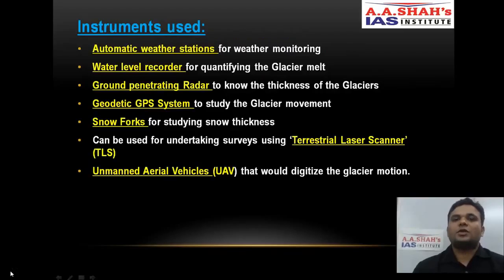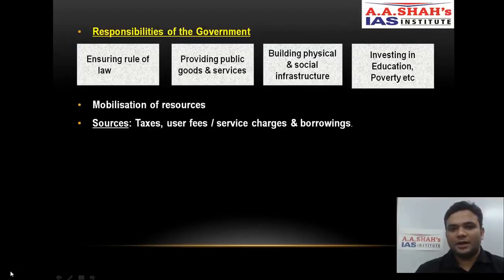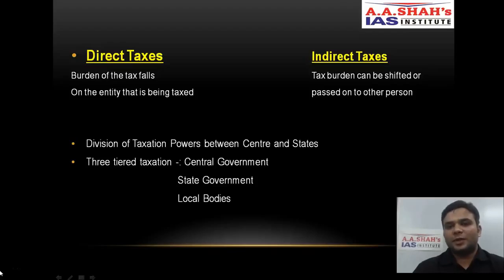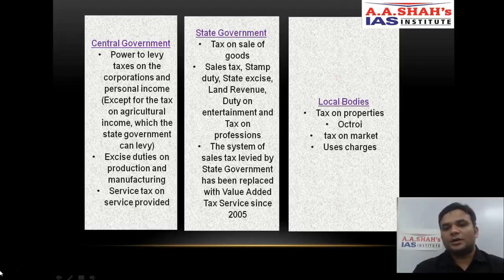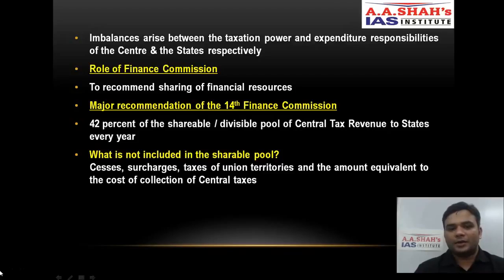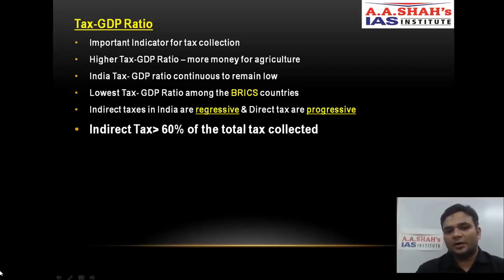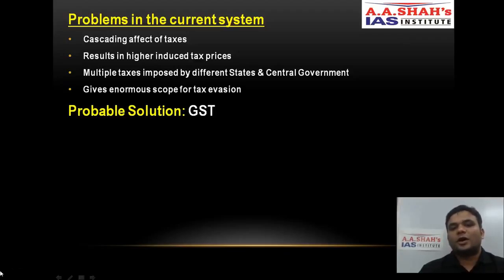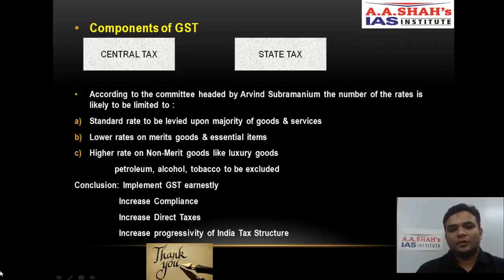Yojana Nov 2016 (11.2) - Online Discussion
Yojana Magazine Comprehensive coverage of articles